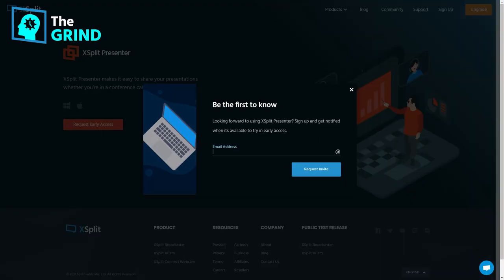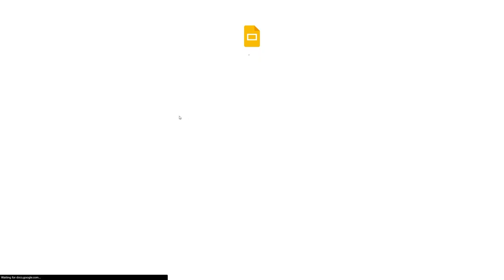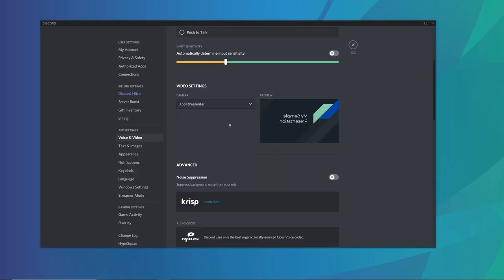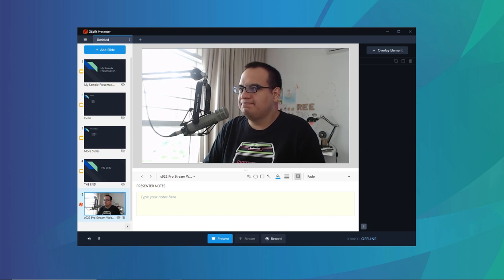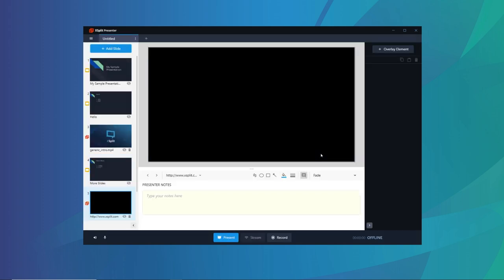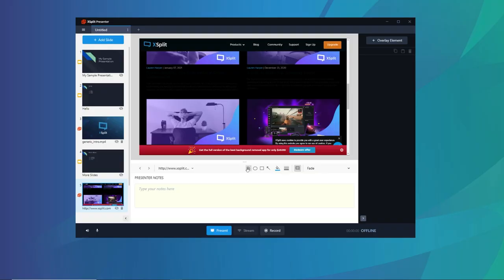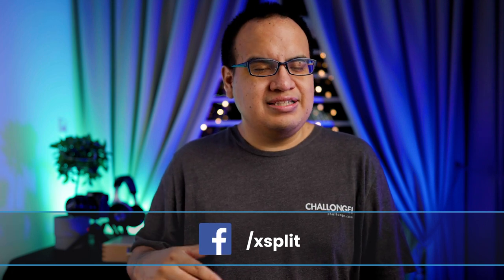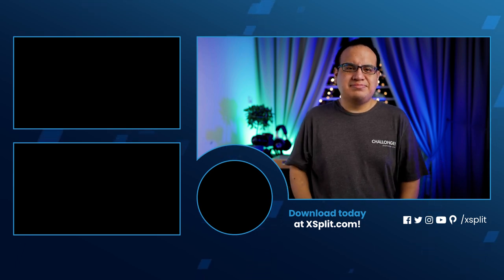How to Improve Your Online Presentations with XSplit Presenter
Looking to improve your online presentations? Tired of getting confused on screen sharing and how to use different VOIP software?

Introducing XSplit Presenter to streamline your workflow and offer new tools for your online presentations!

00:00 Intro
00:26 Setup
00:56 Adding Slides
01:17 Adding to Video Conferencing
01:41 Adding Sources
02:14 Demo Webpages
02:51 Annotations

Start using XSplit today!